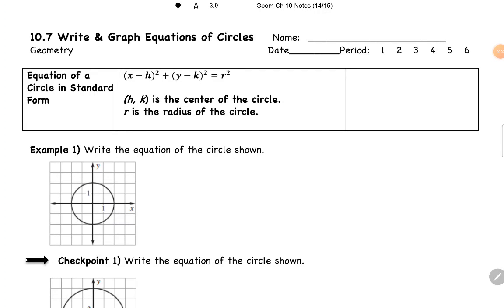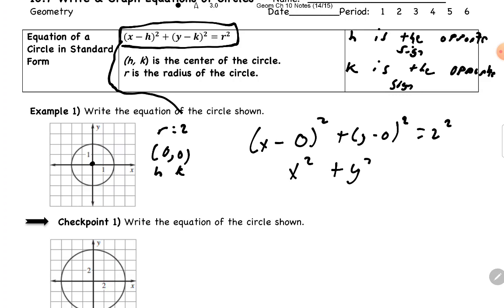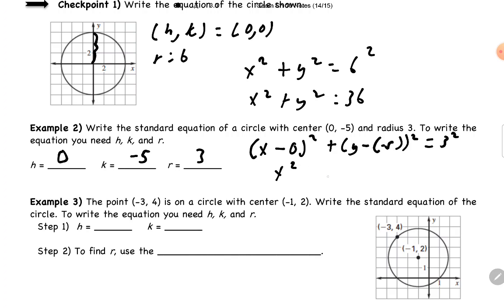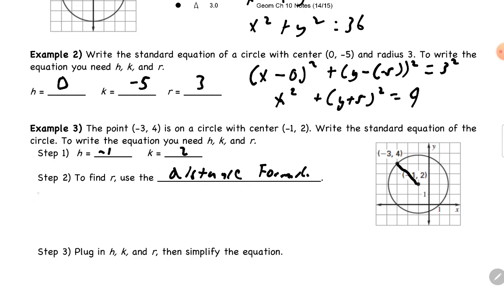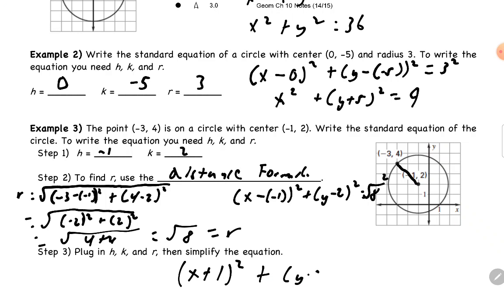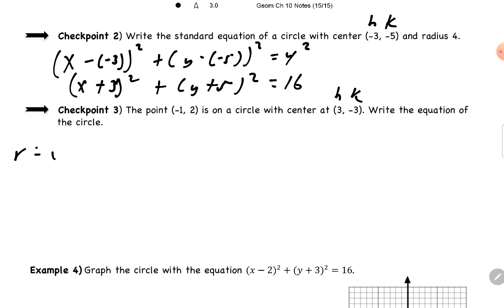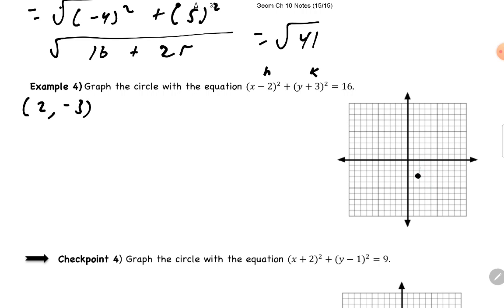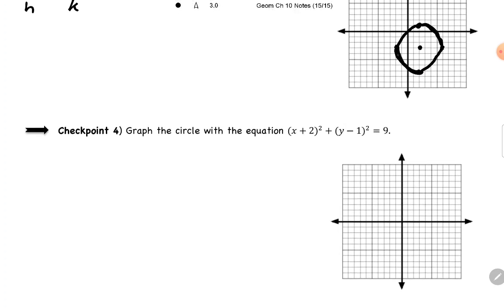geometry 10.7 write and graph equations of circles